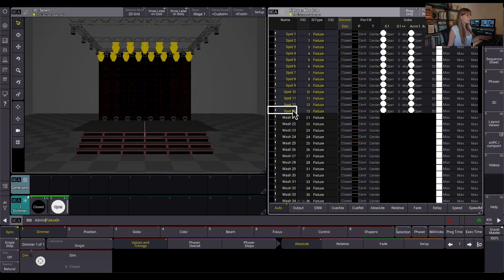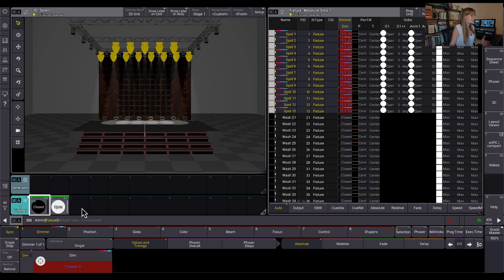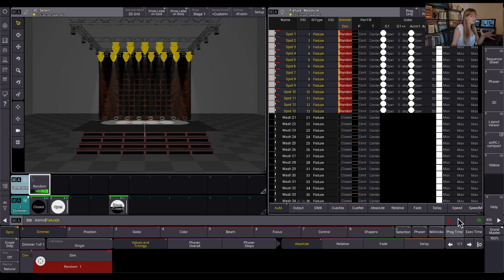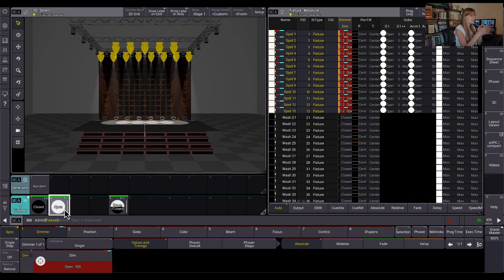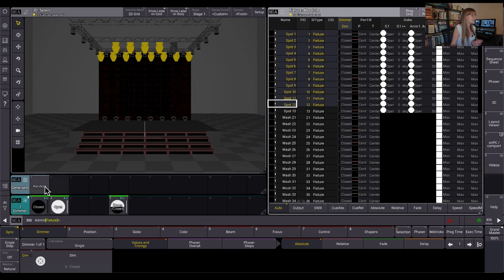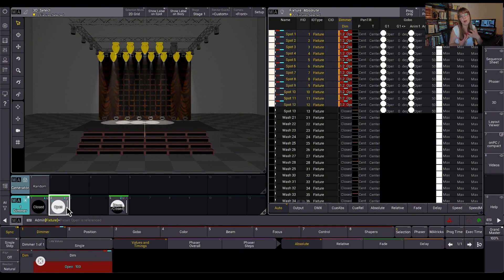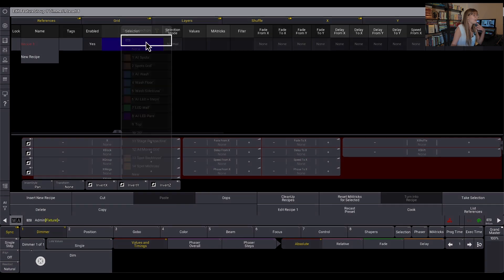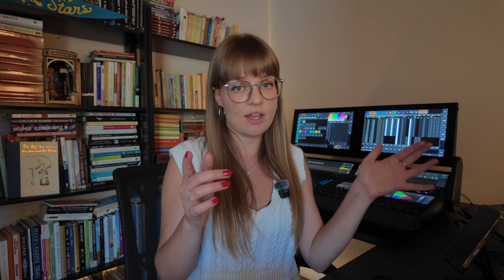Phaser vs. Generator vs. Recipe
Happy Phaser Friday! Today we’re exploring the differences between phasers, generators, and recipes. We’ll dive into:

💡What defines a phaser, and how they relate to presets
💡Why generators are unique from phasers
💡How recipes can incorporate both phasers and generators